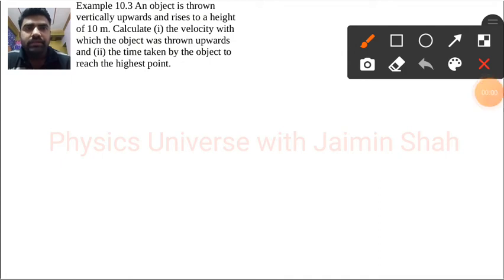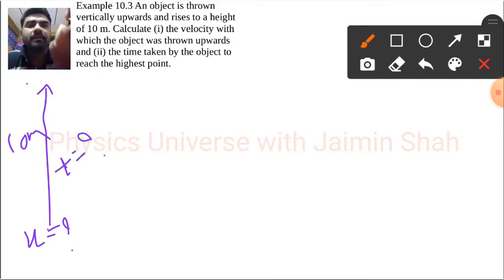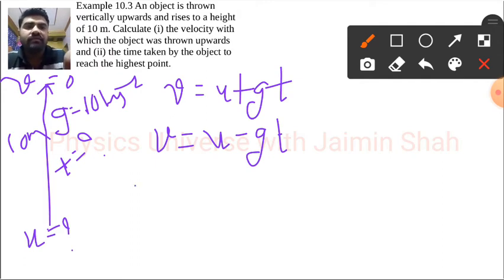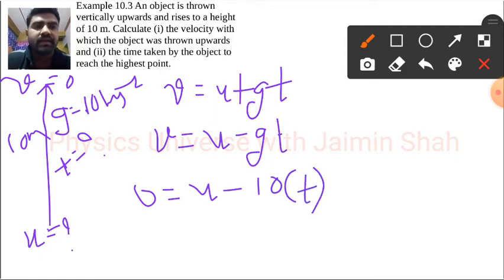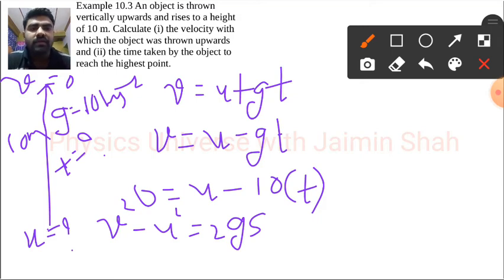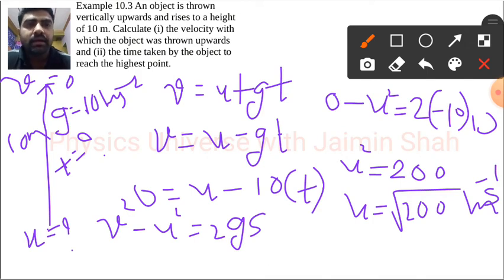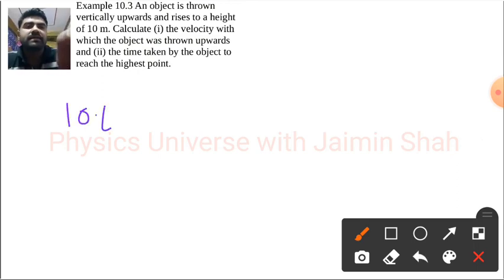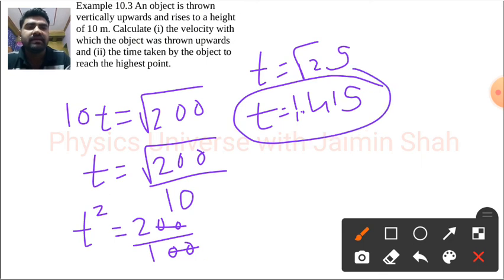NCERT Science class 9 chapter 10 EXAMPLE 10.3